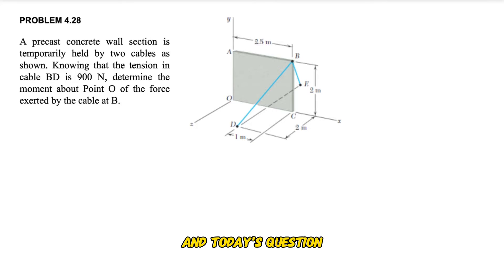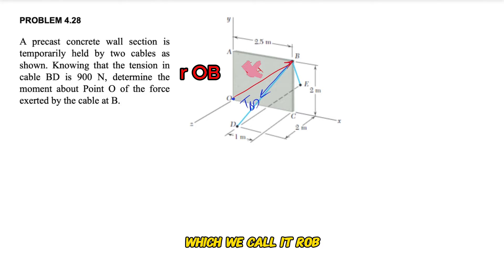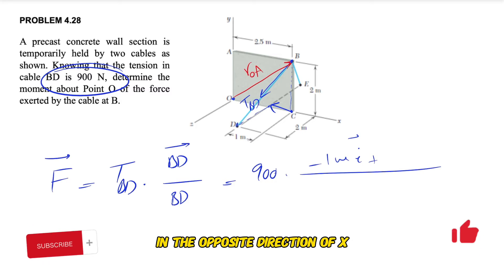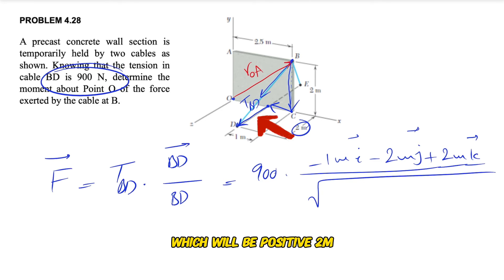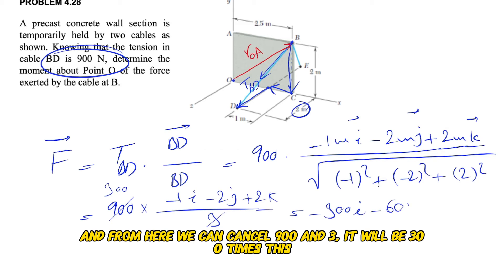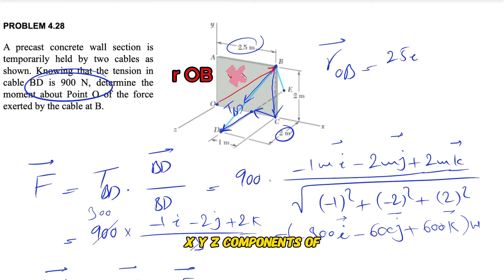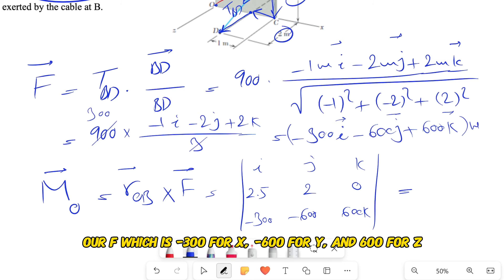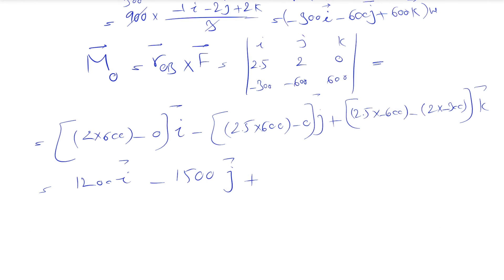Problem 3.24 | Determine the moment about Point O of the force exerted by the cable at B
problem 3.24 Vector mechanics for engineers statics and dynamics-10th edition-Beer & Johnston:

A precast concrete wall section is temporarily held by two cables as shown. Knowing that the tension in cable BD is 900N, determine the moment about Point O of the force exerted by the cable at B.

00:00 Intro
01:06 Tbd in a vector form
03:30 Moment of Tbd about O
05:02 Final answer